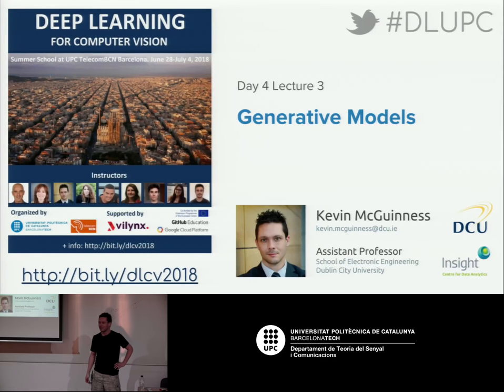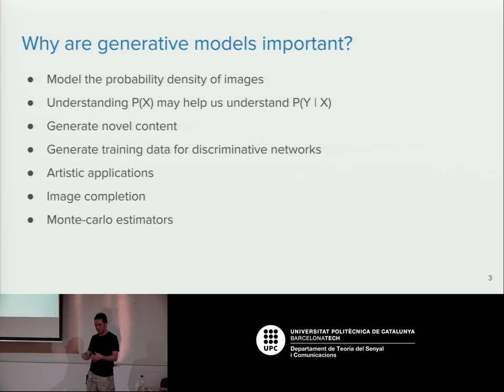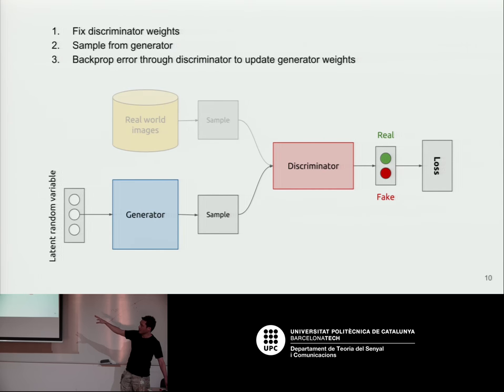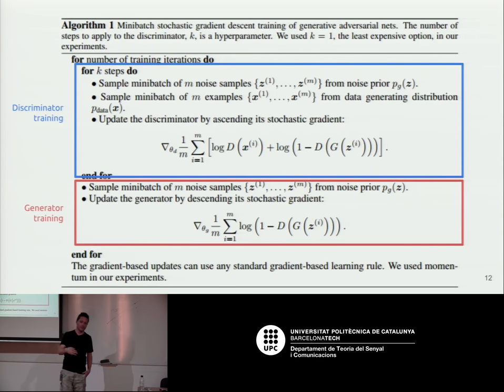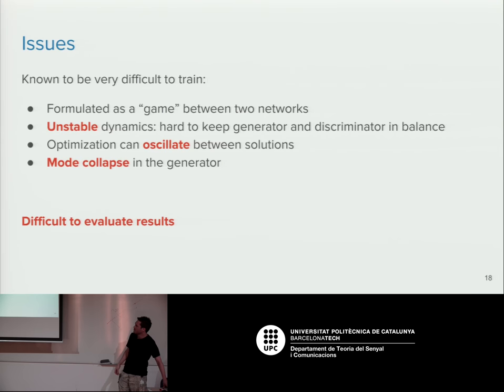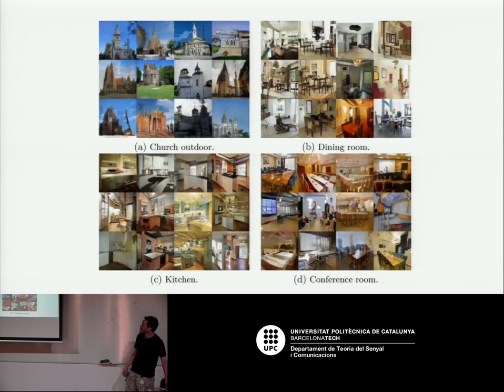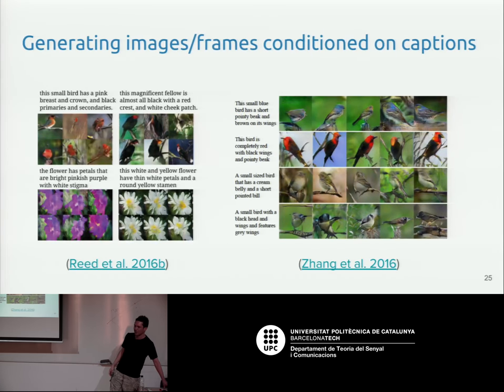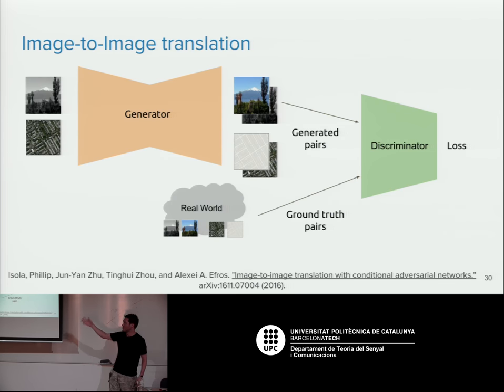Generative Models - Kevin McGuinness - UPC Barcelona 2018